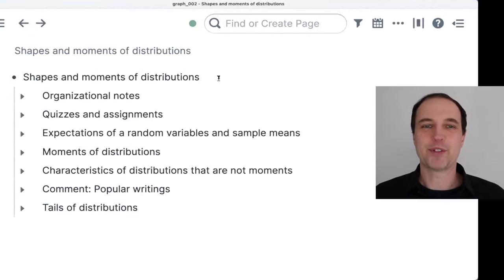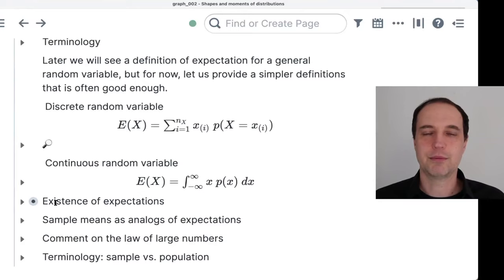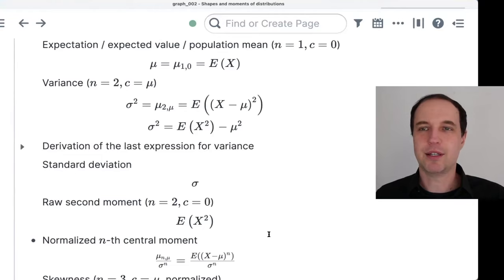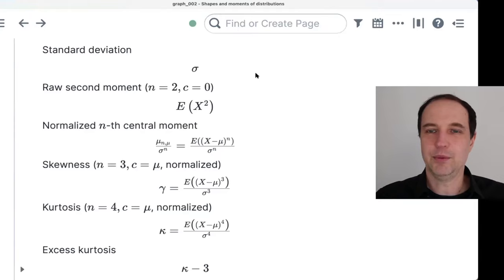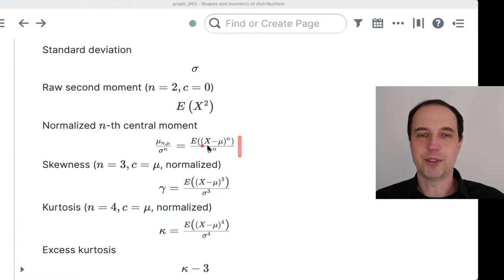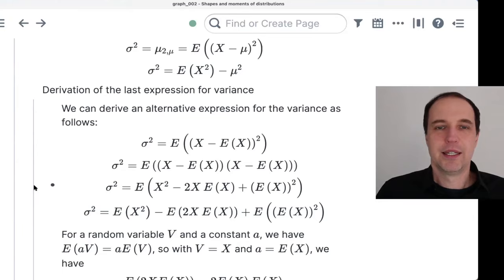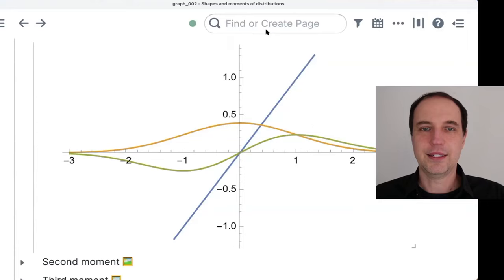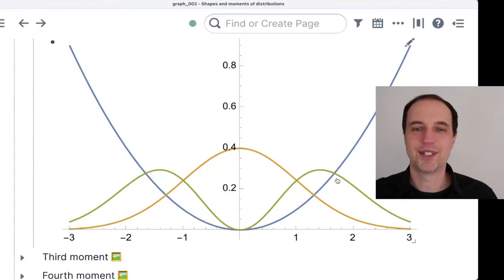Statistics: Shapes and Moments of Probability Distributions 2 with Michal Fabinger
We're excited to host lectures on Statistics. These lectures may be thought of as a continuation of previous lectures "A Rigorous Introduction to Probability Theory".
They are a part of a 2022 lecture series that aims to build a solid foundation of statistics knowledge for the participants. The first 2 lectures by Michal Fabinger focus on crucial and often misunderstood properties of probability distributions that influence the behavior of statistical models. The concepts are introduced in an intuitive yet rigorous way.

📌 To sign up for the whole lecture series, please fill out this form:

The material should later help the participants understand scientific articles that use probability theory and statistics. Such knowledge is useful both for machine learning and data science practitioners and for those on an academic path (undergraduates, graduate students, postdocs, or faculty members). The content is similar to the corresponding course at the Acalonia school.

📌 Topics discussed: Expectation, variance, skewness, kurtosis, and higher moments of distributions. Fat-tailed distributions. Properties of distributions that are often wrongly neglected.

👉 Bio: Michal is the founder of the Acalonia school (acalonia.com,
formerly tokyodatascience.com), which aims to build an education
system for a world where location does not matter. The school provides a straightforward way for talented people from developed and developing countries to improve their skills for their current jobs,
get new knowledge-demanding jobs, or get admitted to graduate schools. The Fair Play Tuition system makes this possible even for those who currently lack finances. Michal's research is in physics and economics, with the corresponding Ph.D. training completed at Stanford and Harvard. At the University of Tokyo and the Pennsylvania State University, Michal taught courses on Deep Learning, Data Science, Statistics, Asset Pricing, International Trade, International Finance, and Development Economics.